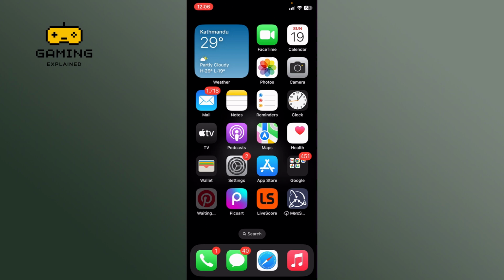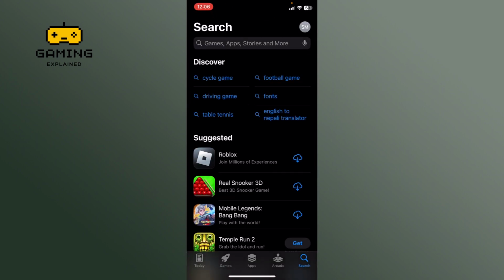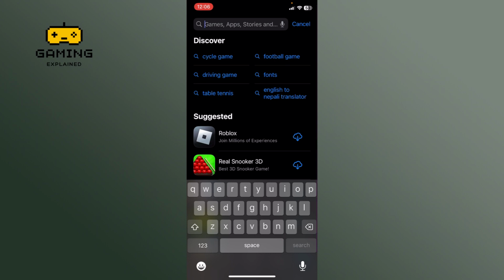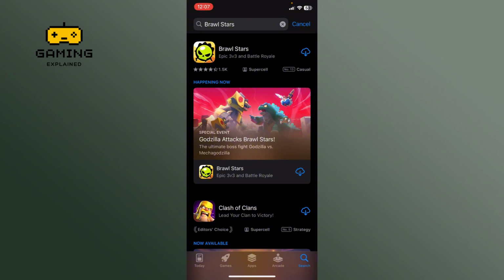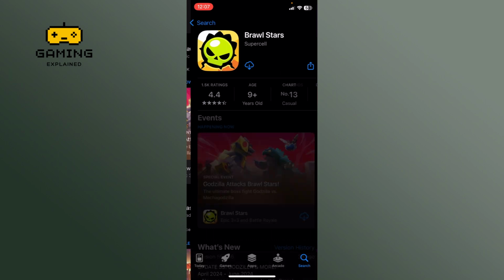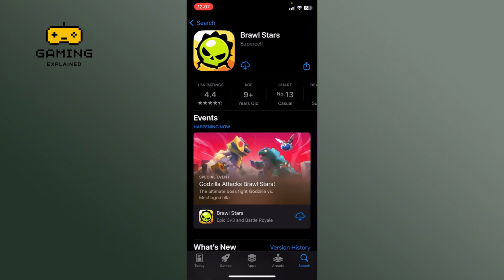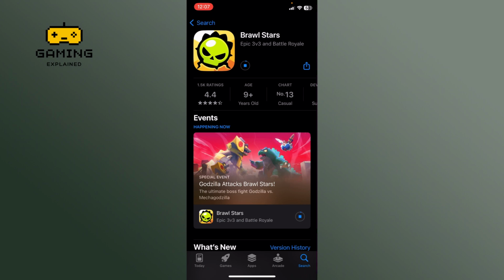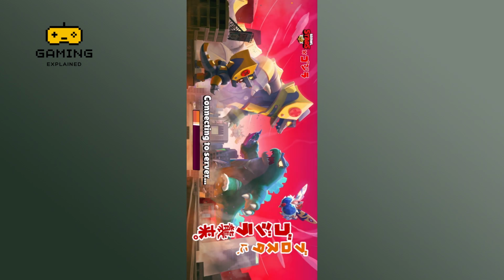How to Download Brawl Stars? 2024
First, open the App Store.
Once you're in the App Store, tap on the search icon at the bottom right corner of the screen.
In the search bar at the top, type "Brawl Stars" and hit the search button.
In the search results, you should see Brawl Stars listed, usually at the top.
Tap on the Brawl Stars app to open its details page.
On the app details page, you'll see a button that says "Get" or shows a cloud icon with an arrow. Tap on it.
Now, the app will begin downloading.
Once the download is finished, you can open Brawl Stars directly from the App Store by tapping "Open," or you can find the app on your home screen and tap on it there.

And that's how you can download Brawl Stars on iPhone.